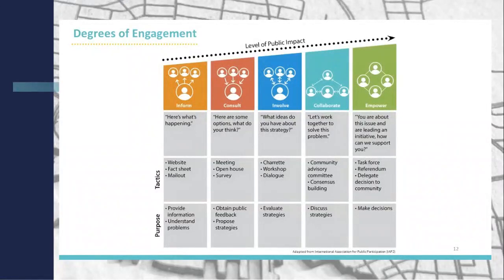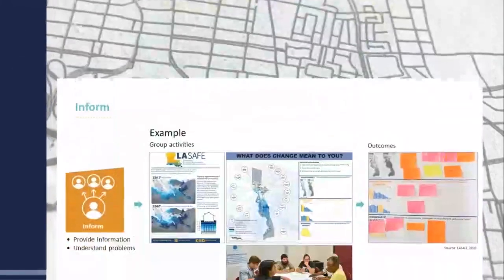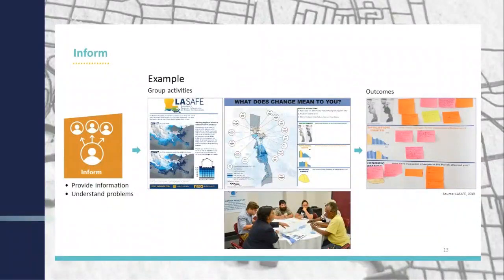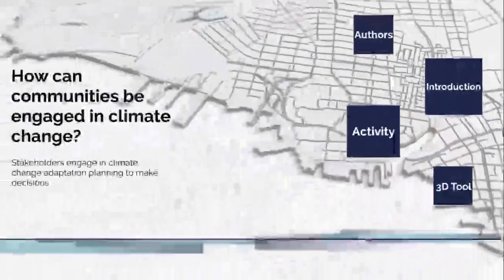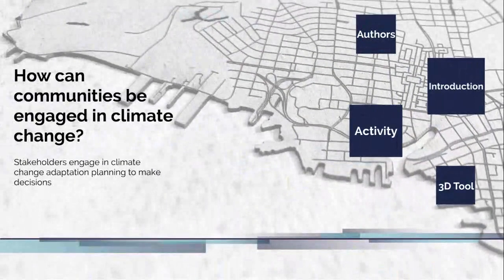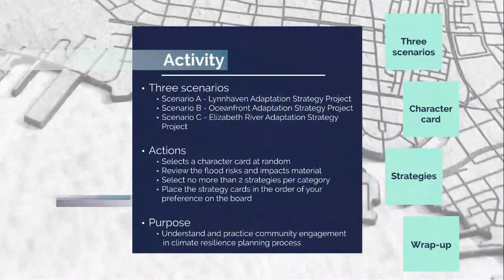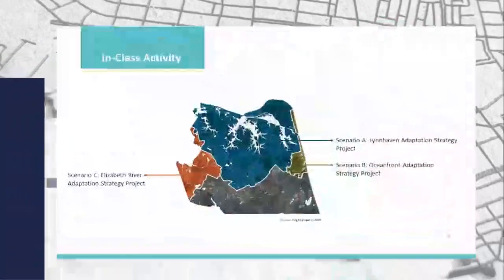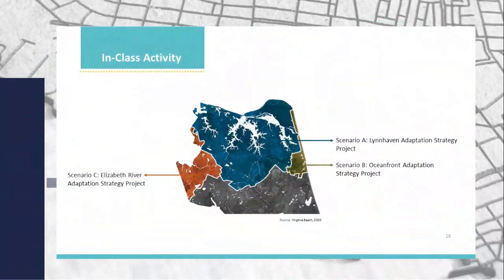VASEA 2022 23 Yao Wang Lesson Plan Demo